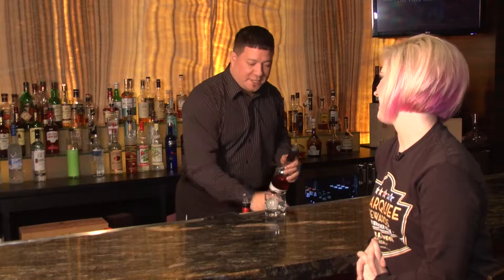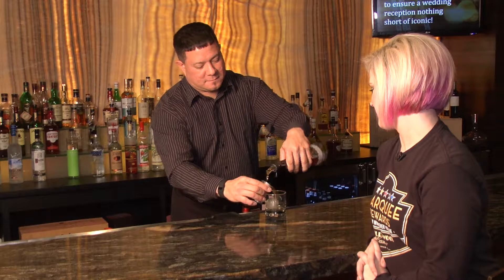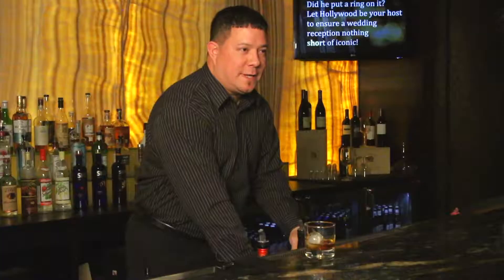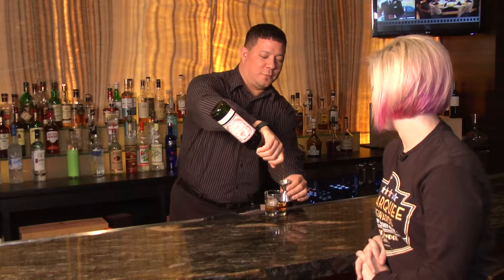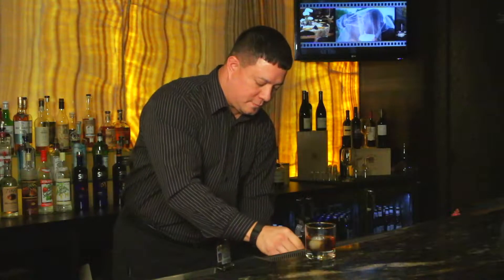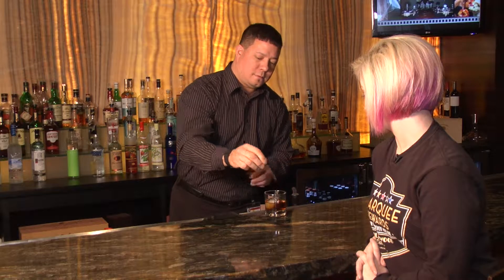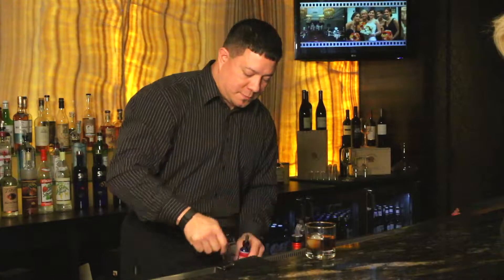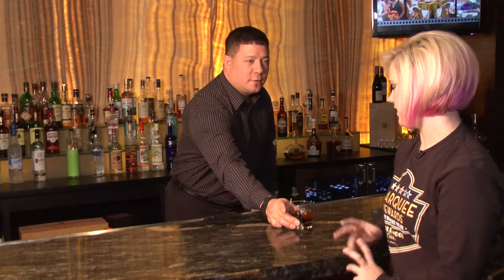Kiss My Glass - Brooklyn Manhattan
This week, Kayla is in Final Cut Steakhouse to try the Brooklyn Manhattan! Name after the famous Brooklyn borough of New York City, the Brooklyn Manhattan is a spinoff of the traditional and infamous Manhattan cocktail. To make the Brooklyn Manhattan, our bartender Thomas pours on measure of Brooklyn wheat whiskey and 3/4 of a measure of sweet vermouth over a perfectly spherical ball of ice and tops the drink with some amaretto cherries. Though the Brooklyn Manhattan's bold flavors may be intimidating to order for the first time, Kayla shows that this cocktail is one you won't want to miss out on! Come on in and try a Brooklyn Manhattan or any of our other cocktails out for yourself at Final Cut Steakhouse in Hollywood Casino St. Louis!